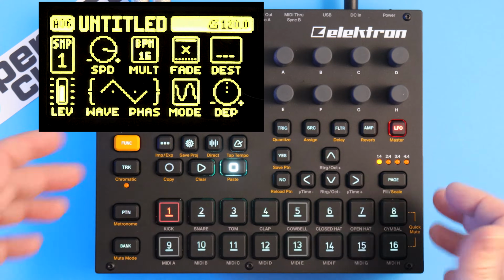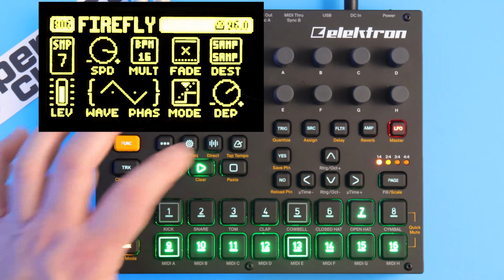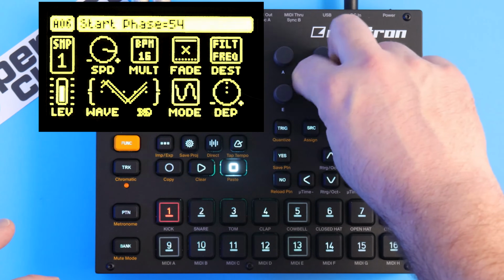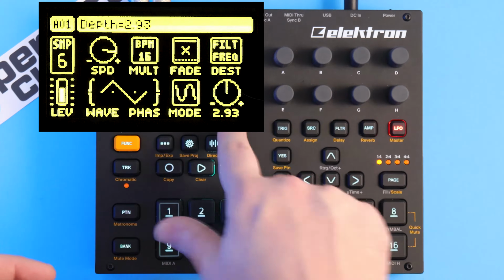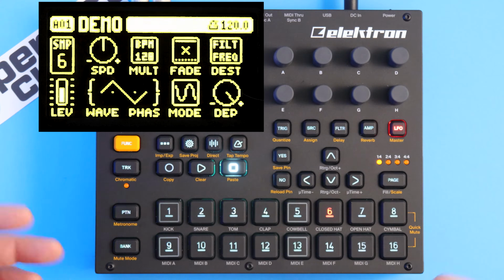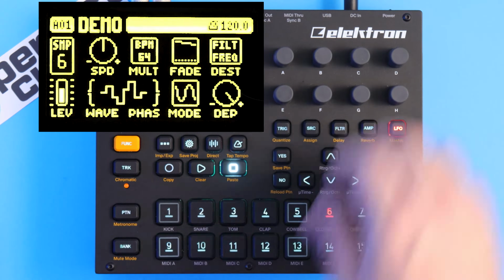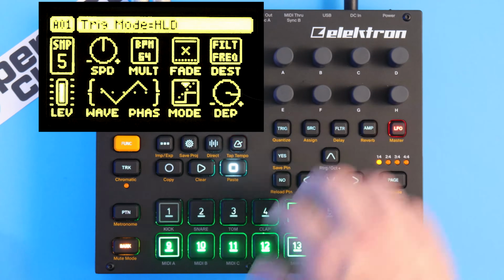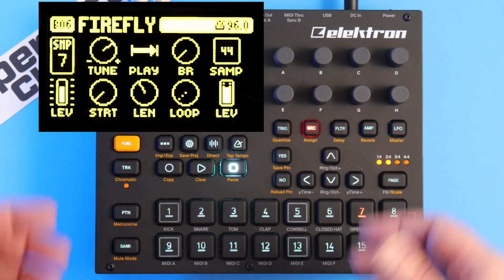LFO page EXPLAINED - Digitakt Tutorial - Part 12